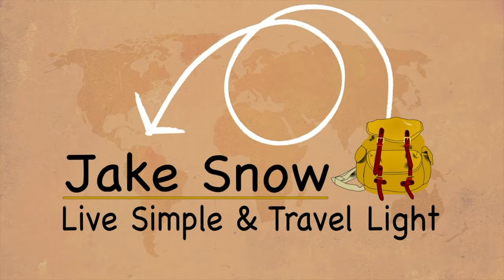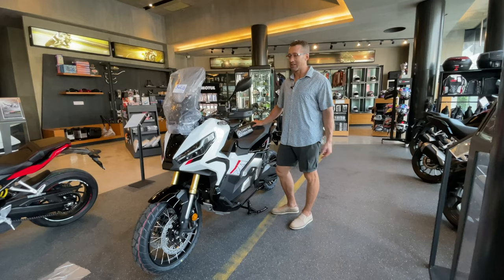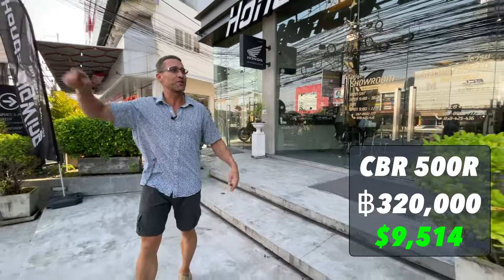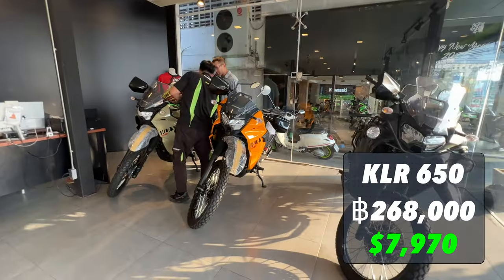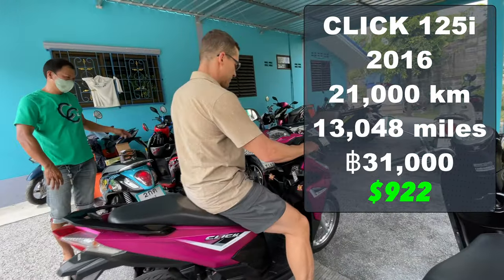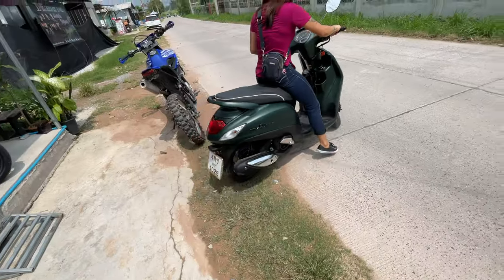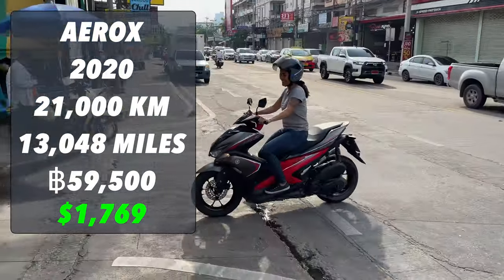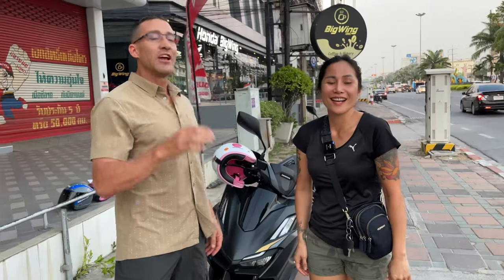Motorcycle & Scooter Prices & Availability in Pattaya, Thailand.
I'm searching for a new motorbike to buy, new or used.  Gig is determined to purchase a Honda Scoopy 110, Yamaha Filano 125, Honda Click 125i, or Yamaha Aerox 155.  I attempted to convince her there were better options, the Honda ADV 150, ADV 160, and ADV 350.
Over 2 days, we look and test-ride many different scooters.  We also spend time checking out some excellent big bikes.  Many of which I was surprised to see for sale in Pattaya, from Honda Gold Wings to Kawasaki ZX10 RR-R Ninja to a little Honda Scoopy and Yamaha Fino.
On day one, we were distracted by the big bikes.  On day 2, we tracked down our favorites and test-rode many.  We narrowed the search down to only a few.
There was only one scooter we could not find to test ride or rent. The new Honda ADV 160.